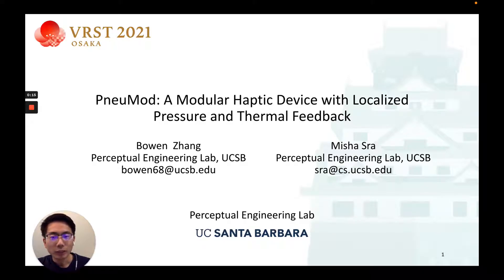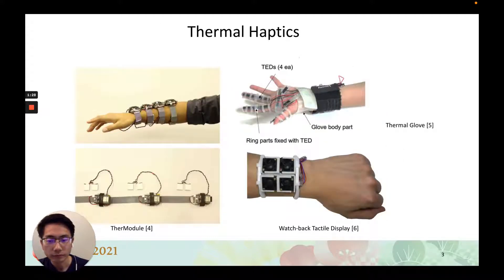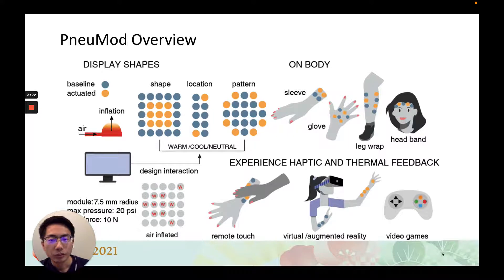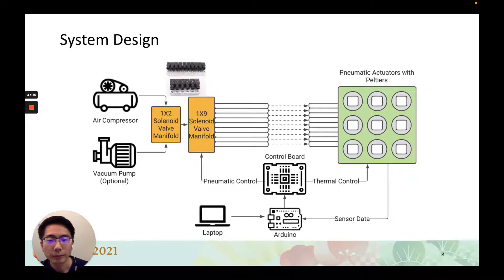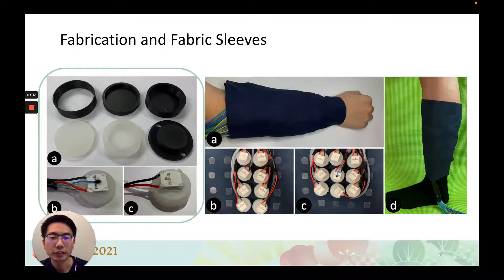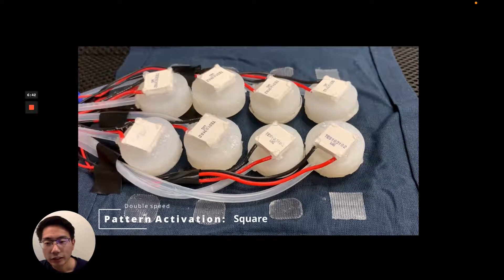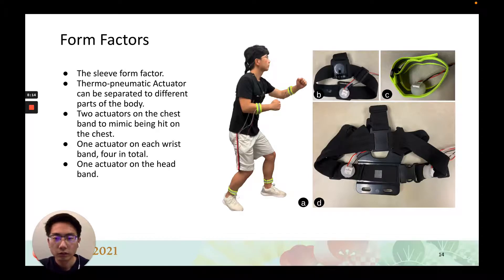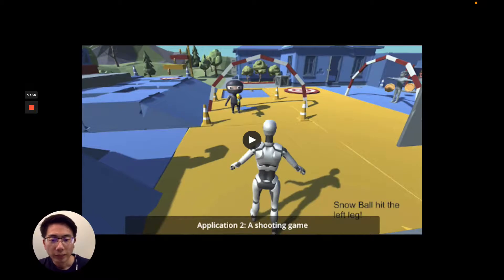PneuMod: A Modular Haptic Device with Localized Pressure and Thermal Feedback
Bowen Zhang and Misha Sra

VRST 2021
Session: Paper 5: Sensing Devices and Haptics

Abstract
Humans have tactile sensory organs distributed all over the body. However, haptic devices are often only created for one part (e.g., hands, wrist, or face). We propose PneuMod, a wearable modular haptic device that can simultaneously and independently present pressure and thermal (warm and cold) cues to different parts of the body. The module in PneuMod is a pneumatically-actuated silicone bubble with an integrated Peltier device that can render thermo-pneumatic feedback through shapes, locations, patterns, and motion effects. The modules can be arranged with varying resolutions on fabric to create sleeves, headbands, leg wraps, and other forms that can be worn on multiple parts of the body. In this paper, we describe the system design, the module implementation and results from a technical evaluation and a user study. Results from our experiments quantify device behavior and study results show that users are able to distinguish between different shapes, patterns, motions and thermal effects of actuation while wearing the device as a sleeve on the forearm.

Videos for VRST 2021